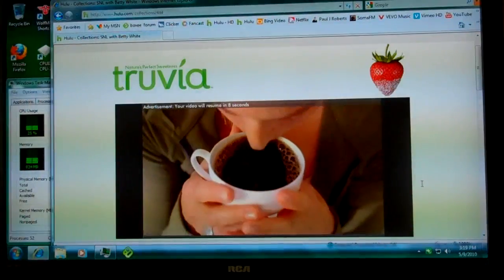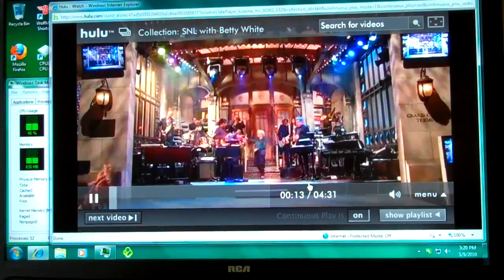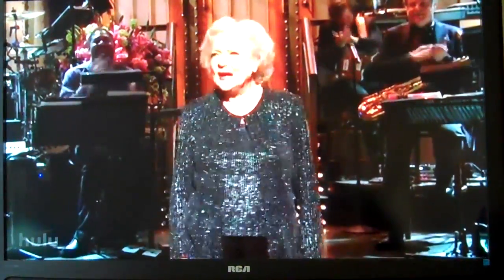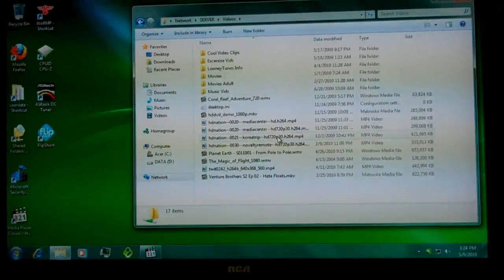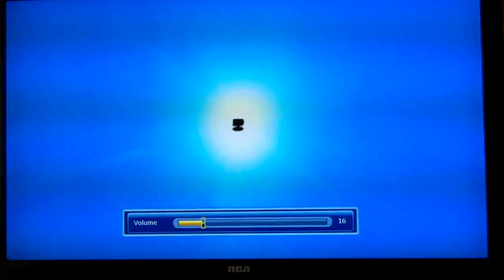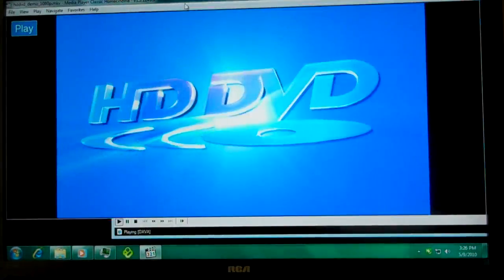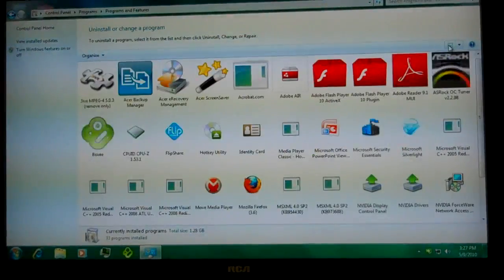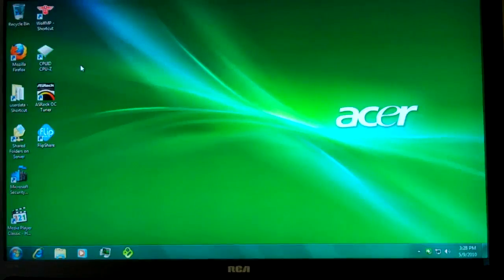Acer Revo 3610 Atom Ion 330 Demo- Part 6 Flash 10.1, IE-8 & HD with MPC-HC 64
Demo of the new Acer Revo 3610 Atom Ion 330.  Performance of Flash 10.1 with IE-8 & HD with MPC-HC 64.